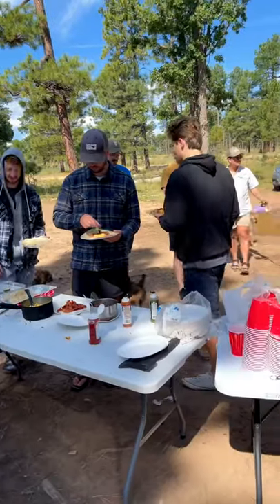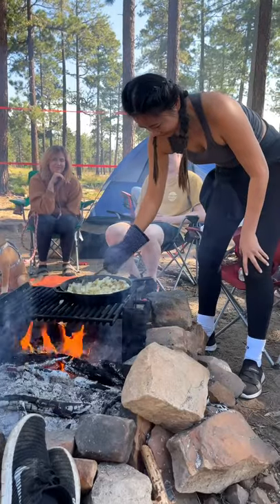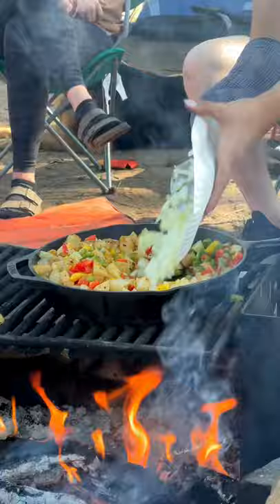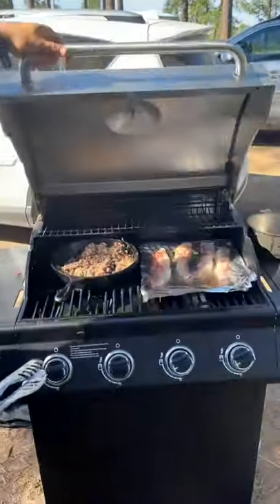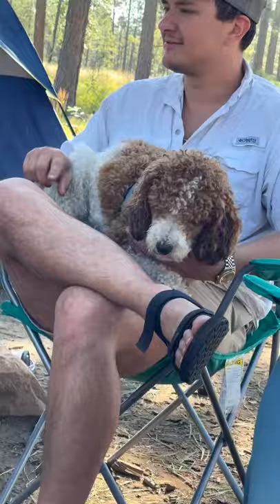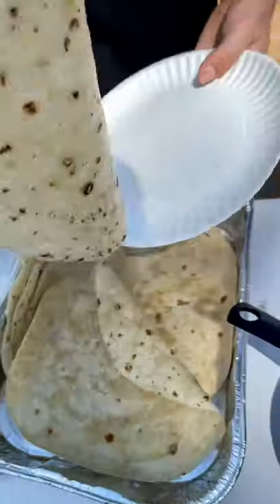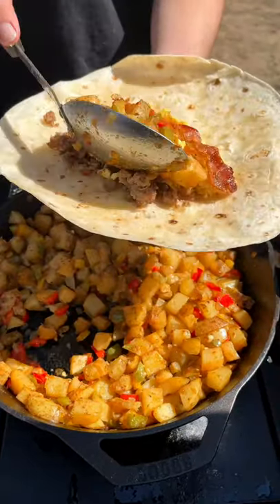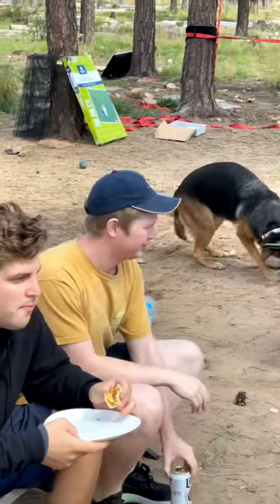Breakfast in the Arizonan wilderness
After taking a small trip to the mogollon rim last weekend we had to makes some breakfast burritos to get the day going!